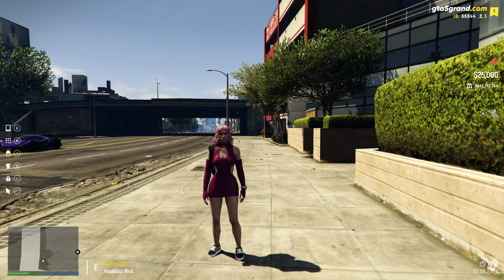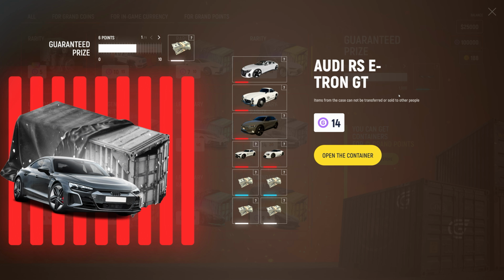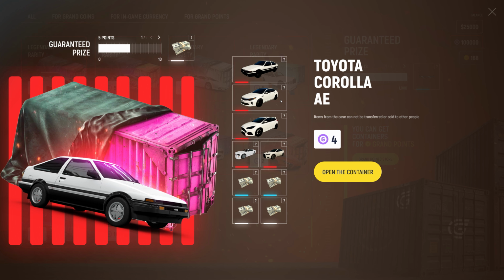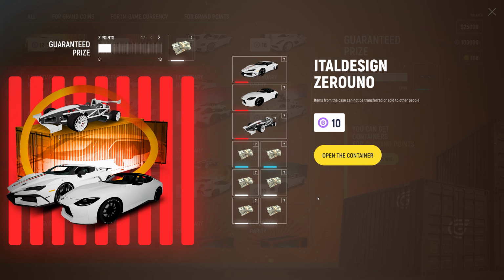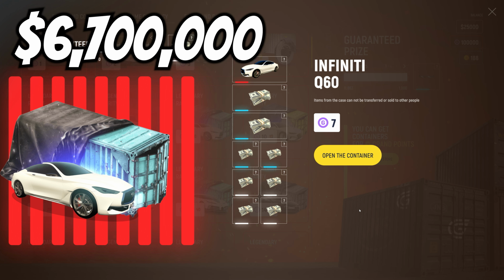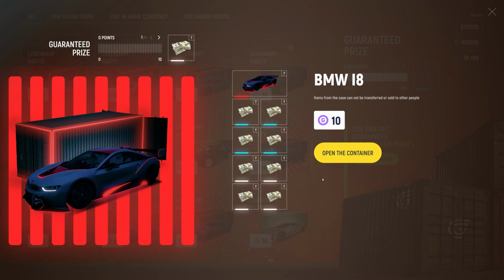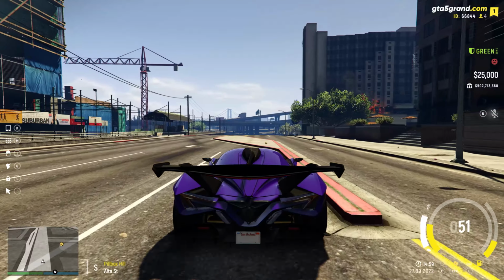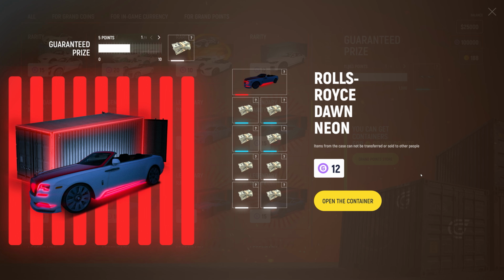Which Crates Give You the Most MONEY in Grand RP??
Results From ALL Crates -

Dawn neon 12gc 25 crates - $11,400,000

Regera neon 15gc 20 crates - $10,300,000

Tesla 15gc 20 crates - $9,900,000

Neon cullinan 15gc 20 crates - $9,600,000

Ferrai roma 15gc 20 crates - $9,500,000

Cobra Neon 10gc 30 crates - $9,350,000

Chiron 15gc 20 crates - $9,200,000

Brabus rocket 20gc 15 crates - $8,900,000

Audi TT 5gc 60 crates - $8,775,000

Bolide military 20gc 15 crates - $8,650,000
Bolide

Aston victor 10gc 30 crates - $8,550,000

G63 4x4 15gc 20 crates - $8,500,000

Terzo special 20gc 15 crates - $8,450,000

Wraith neon 15gc 20 crates - $8,400,000

Mini JCW neon 5gc 60 crates - $8,400,000
Mini jcw

Panemara neon 10 gc 30 crates - $8,300,000

BMW M3 10gc 30 crates - $8,200,000

Amg sls LV 15gc 20 crates - $8,200,000
AMG SLS

Sesto neon 10gc 30 crates - $8,100,000

I8 neon 10gc 30 crates - $8,050,000
I8 neon

X5 go7 5gc 60 crates - $7,975,000

M5 Neon 10gc 30 crates - $7,900,000

Merc 190e 5gc 60 crates - $7,875,000
Merc evo x2

Etron neon 10gc 30 crates - $7,600,000

Tesla neon 10gc 30 crates - $7,300,000

Neon GTR 10gc 30 crates - $7,250,000

Mini jcw 5gc 60 crates - $7,100,000
Mini JCW

Huracan perf 10gc 30 crates - $6,850,000

Urus 10gc 30 crates - $6,850,000

Black series neon 10gc 30 crates - $6,800,000

BMW vision neon 30 gc 10 crates - $6,800,000

Infiniti Q60 10gc 30 crates - $6,700,000

765LT neon 20gc 15 crates - $6,700,000

Audi A9 15gc 20 crates - $6,400,000

Cullinan d3 15gc 20 crates - $6,300,000

Brabus G900 15gc 20 crates - $6,100,000
Brabus G900

Elva crate 10gc 30 crates - $5,950,000

M5 crate 15gc 20 crates - $5,900,000

Bentega special 20gc 15 crates - $5,900,000

Bugatti LVN special 30gc 10 crates - $5,900,000

Aventador LV 15gc 20 crates - $5,800,000

Porsche cayenne 20 GC 15 crates - $5,600,000

Porsche 993 10gc 30 crates - $5,500,000
D10

Zeruno crate 10gc 30 crates - $5,450,000
Ariel atom

Ferrari fxx 10gc 30 crates - $5,300,000
Schlagen GT,

Charger 7gc 43 crates - $5,000,000

RS3 15gc 20 crates - $4,950,000
Tigon x3

BMW 760 12gc 25 crates - $4,900,000

Mazda mx-5 15gc 20 crates - $4,850,000
Comet sr, Mazda max-5

Merc A45 4gc 75 crates - $4,535,000
Tigon, Audi TT, etr1

SSC Tuatara 2gc 150 crates - $4,510,000
Bestia GTS x2, M4,

Aston Martin DBS GT 12gc 25 crates - $4,500,000
Cayenne turbo gt

Fxx-k 30gc 10 crates - $4,400,000

Centodecetti 40gc 8 crates - $4,300,000

Koenigsegg one (8mill if you open 10)

Corolla AE 4gc 75 crates - $4,285,000
Buffalo x3, kuruma, Kia optima

Regera Crate 4gc 75 crates - $4,230,000
9f, 911 turbo,

SLR moss 16gc 19 crates - $4,050,000

Divo crate 6gc 50 crates - $4,015,000
Banshee, M5

Huracan sto 20gc 15 crates - $3,900,000
Honda project 2x4. X2

GLE63 20gc 15 crates - $3,900,000
Panemera turbo, d10,

Bolide 20gc 15 crates - $3,800,000
Entity XF,

Gemera crate 12gc 25 crates - $3,750,000
Reaper x4, Camaro x2

Sian 5gc 60 crates - $3,705,000
Daytona, imorgon x4, seminole, Ferrari pista

Etron GT 20gc 16 crates - $3,500,000
Merc 300sL, etron sportback, schlagen

SC-18 20gc 15 crates - $3,400,000
Schlagen, etr1

Urus widebody crate 20gc 15 crates - $3,400,000
Urus x2

Countach 5gc 60 crates - $3,360,000
Imorgon, octavia rs x2, seminole x4,

Maybach 40gc 8 crates - $2,900,000 (5.7mill with bonus after 10)

Terzo 16gc 19 crates - $2,800,000
Autarch x2

Veyron 40gc 8 crates - $2,600,000
Ford GT (5.3mill if you open 10)

Noire 40gc 8 crates - $2,500,000
Krieger x3 ($5.2mill with bonus after 10)

Merc vision GT 50gc 6 crates - $2,400,000

Nissan concept (5.9mill if you open 10 plus a BMW vision)